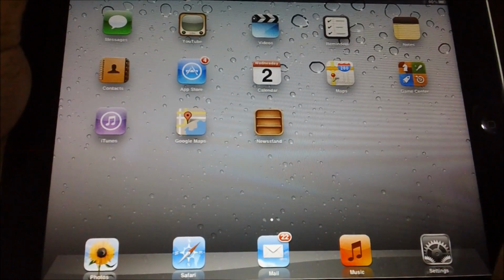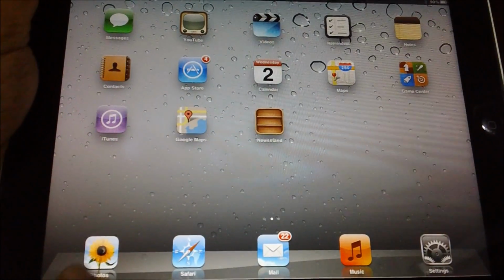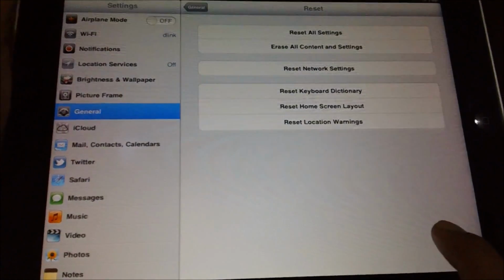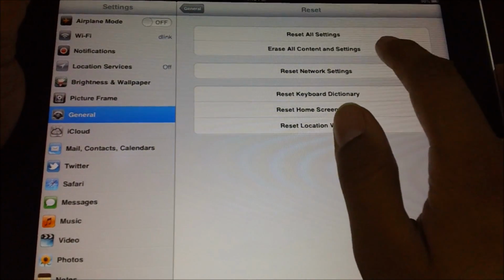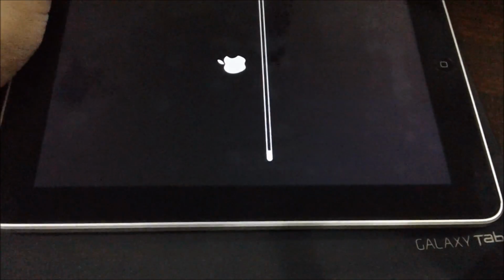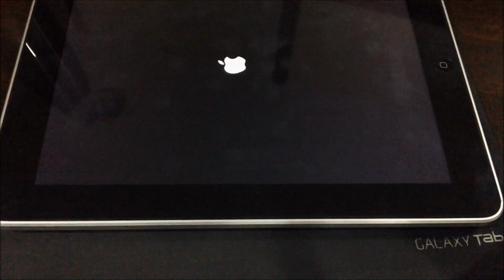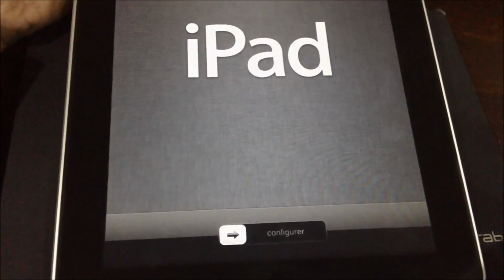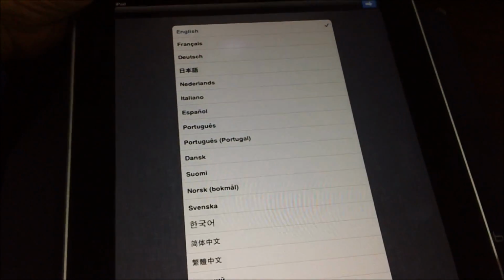iOS5 Erase Settings & Content on Apple iPad - PhoneRadar